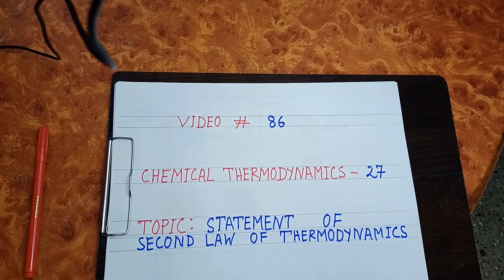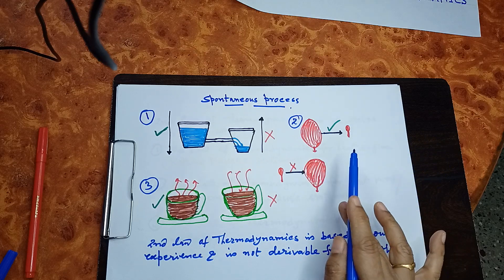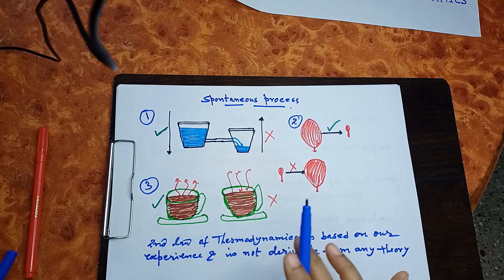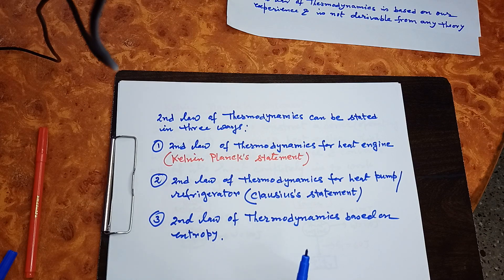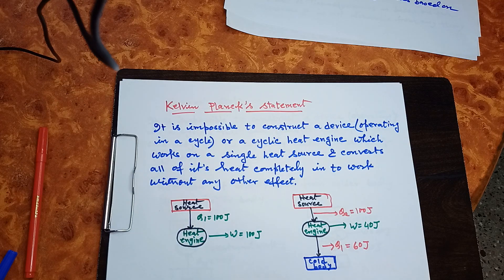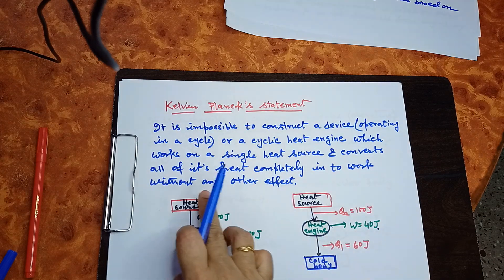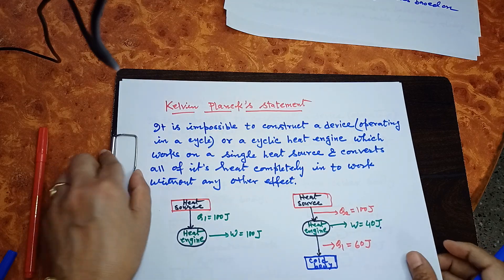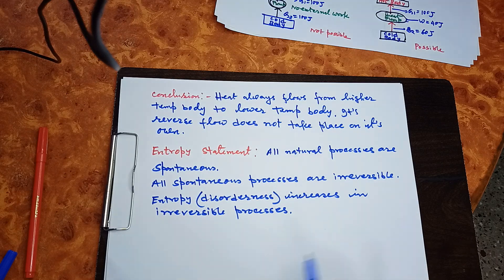Video # 86 | Chemical Thermodynamics – 27 | 2nd Law of Thermodynamics – It’s Need & Statements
Chemical thermodynamics – 27: Different statements with examples of second law of Thermodynamics are discussed.

state second law of thermodynamics. How is heat engine different from a refrigerator.
state second law of thermodynamics. How is heat engine different from a refrigerator class 11

 To watch my videos on ‘teaching chemistry through riddles’, click at the following link.